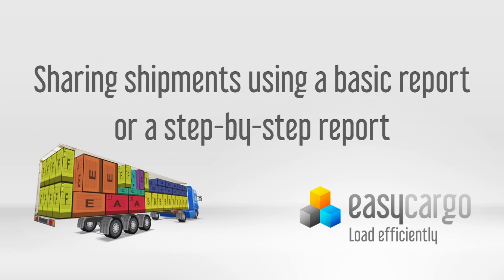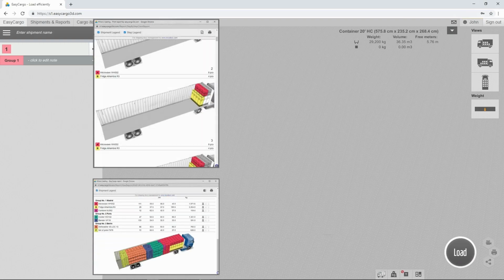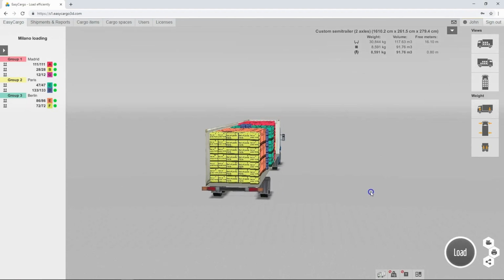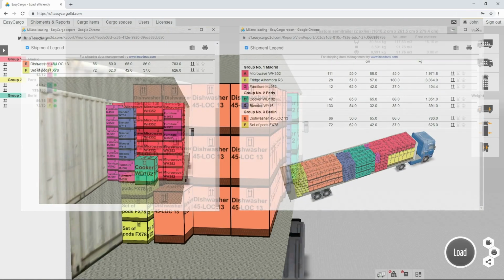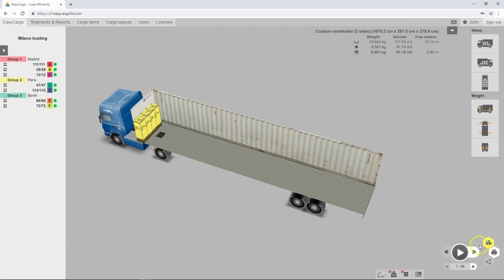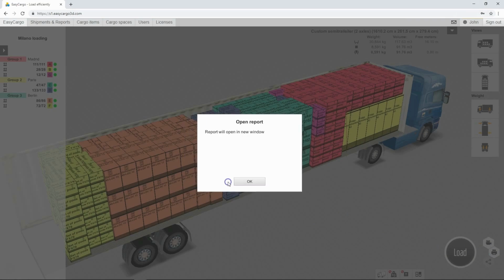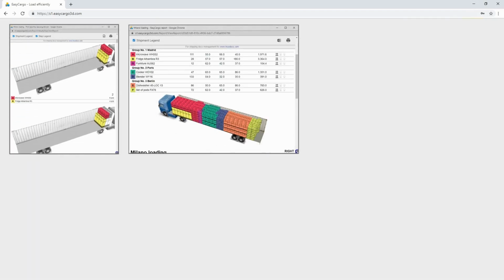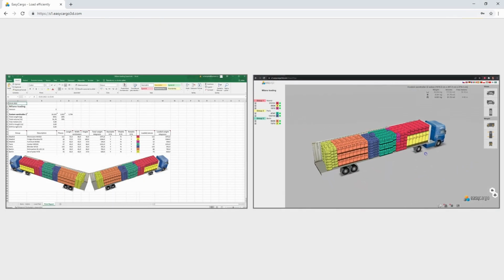Sharing shipments using a basic report or a step-by step report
🚚 How to share your shipments with your colleagues or customers, using basic reports or step-by-step reports?
EasyCargo is a loading planner aka container loading calculator.